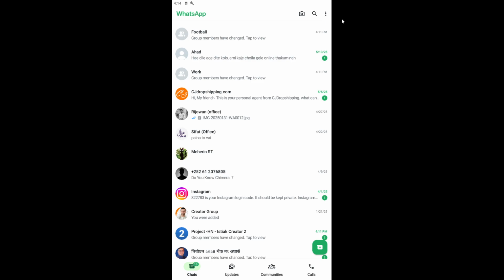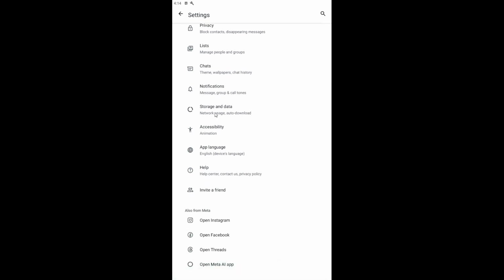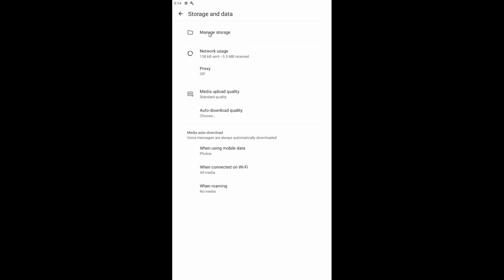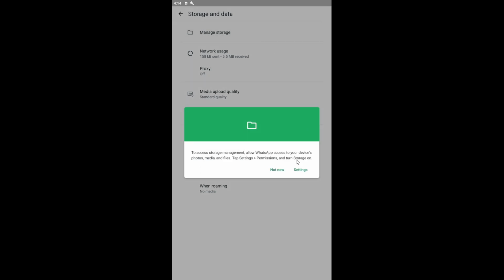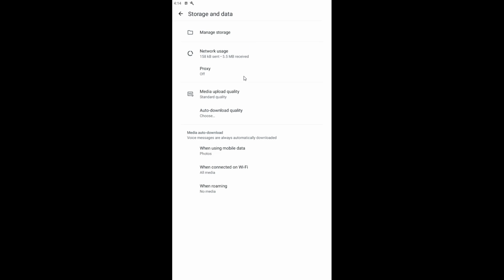How to Get Back View Once on WhatsApp Recover (WhatsApp View Once Photo ) (2025)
In this video, you'll learn how to get back view once on WhatsApp quickly and easily. If you've lost the "view once" feature or want to restore your ability to see disappearing photos and videos, this guide will help you fix it. We'll cover simple WhatsApp settings, tips to recover view once media, and ways to manage disappearing messages. Whether you're using Android or iPhone, this tutorial on WhatsApp view once recovery will get you back on track in no time!